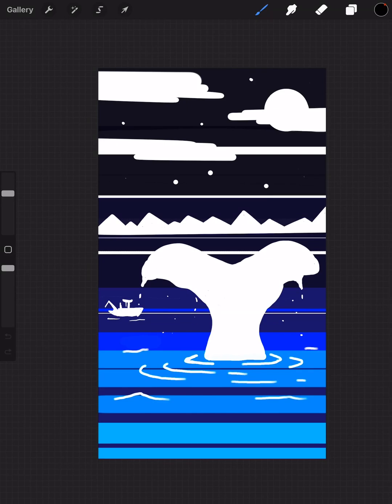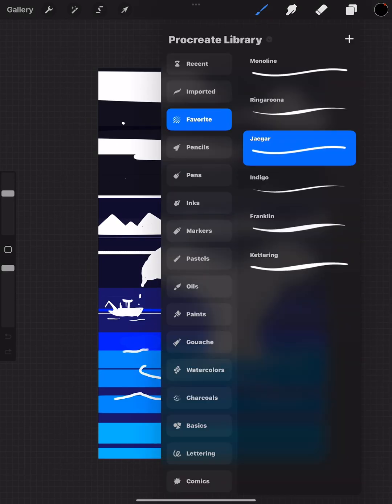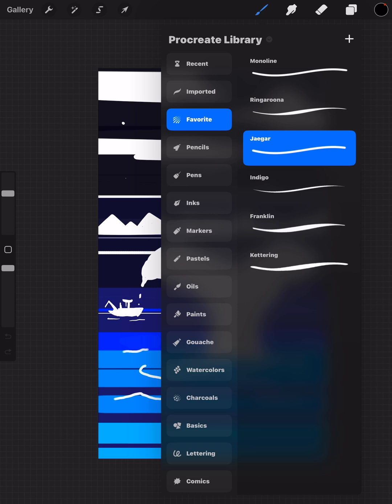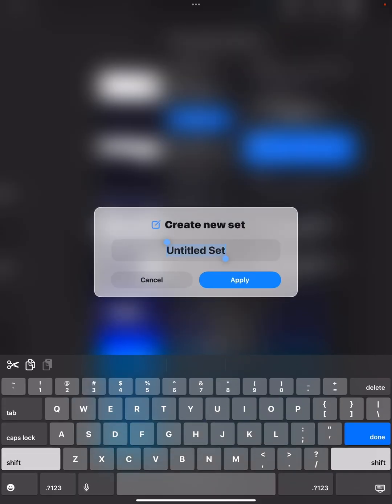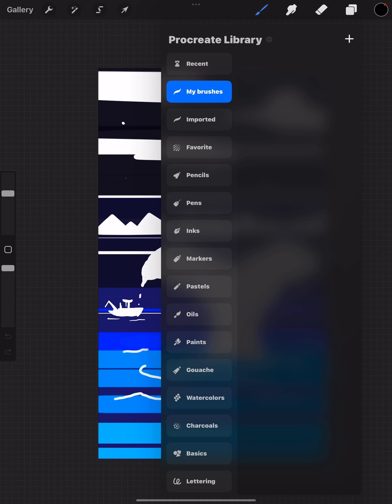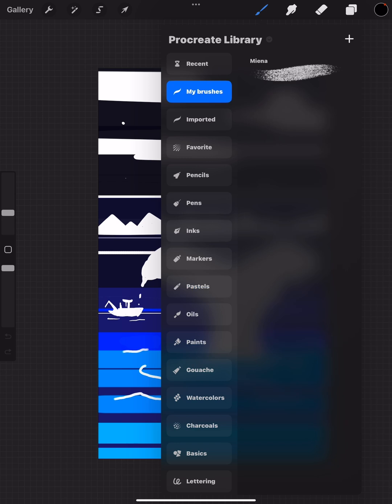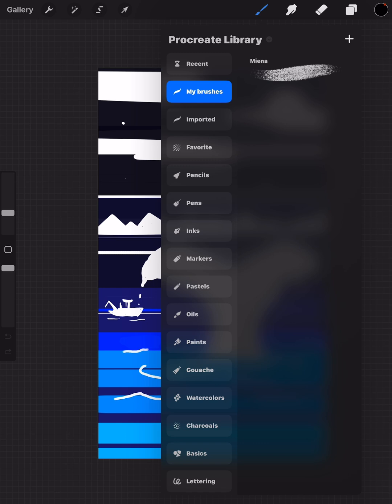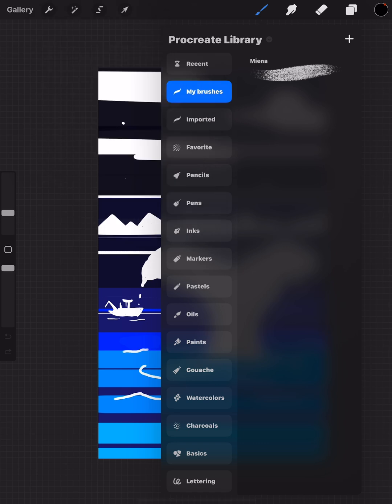How to make a brush set with your favorite brushes in Procreate 5.4 and change the icon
Procreate 5.4 has been released and there are big changes to brushes! You might be wondering what happened to your old brushes after the update. This short video will show you how to get to them.